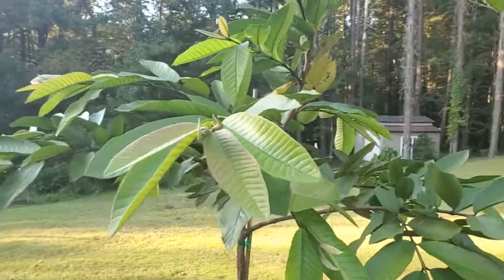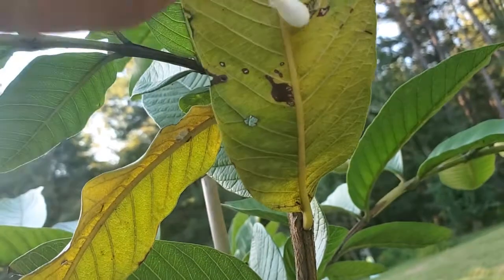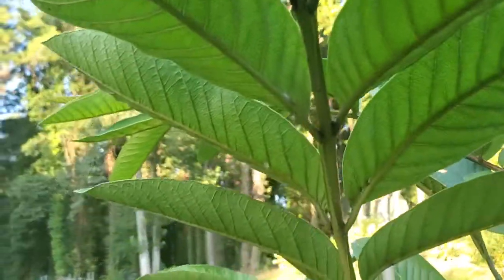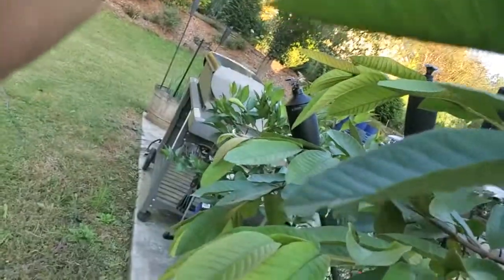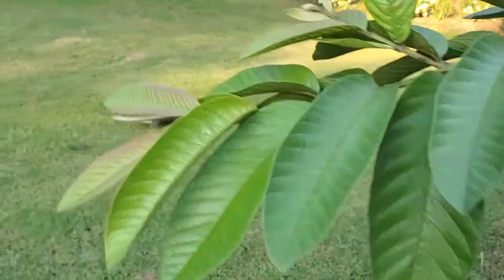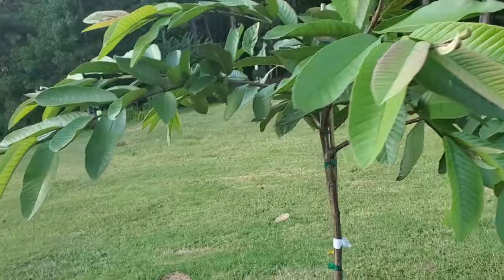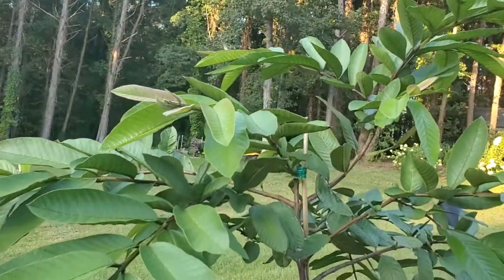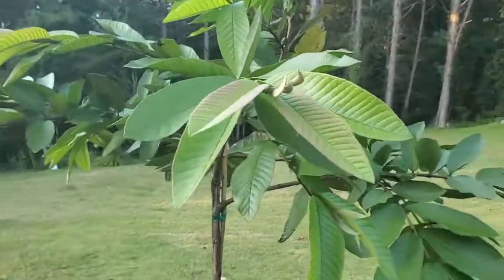Mealybugs problem? no problem :)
How I take care of Mealybugs. I kept calling them spider mites.. They are not spider mites. lol. Sorry.. I am still learning.  learn as I grow and grow as I learn. :) Q-tips and alcohol to help reduce the population.  Keeping the mealybugs under control on my Guava tree.